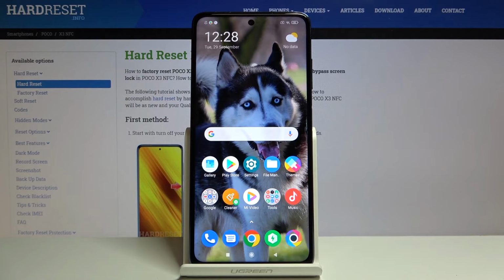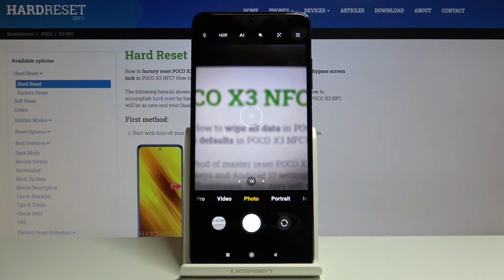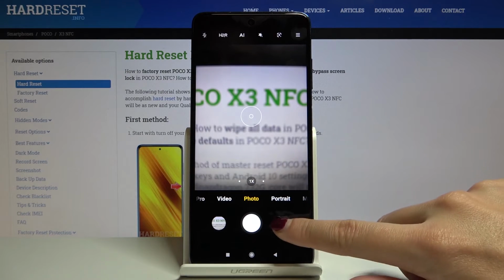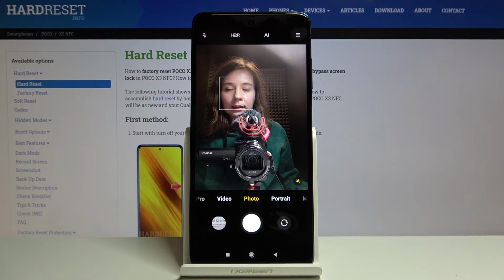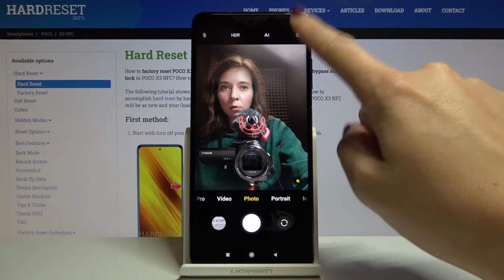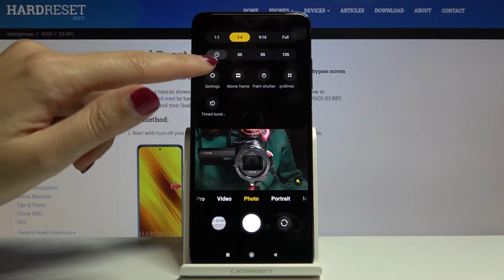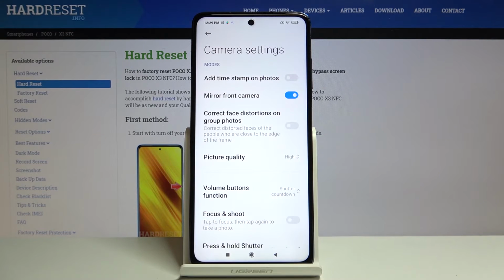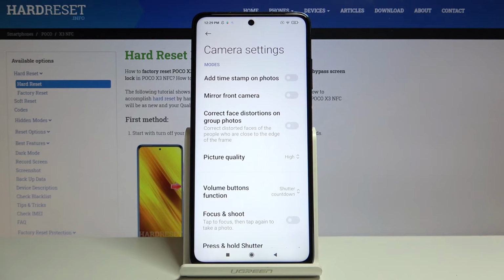How to Turn On / Off Camera Mirror Effect on POCO X3 – Enable or Disable Mirror Effect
Read more tutorials with POCO X3:
If you don’t like the mirror effect in your photos, you should absolutely learn how to open the camera settings and how to deactivate the mirror effect. We will teach you how to turn off the mirror effect on POCO X3. Head over to our YouTube channel and check out more tutorial for your POCO device.